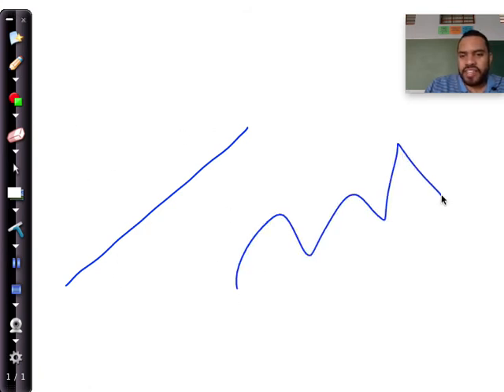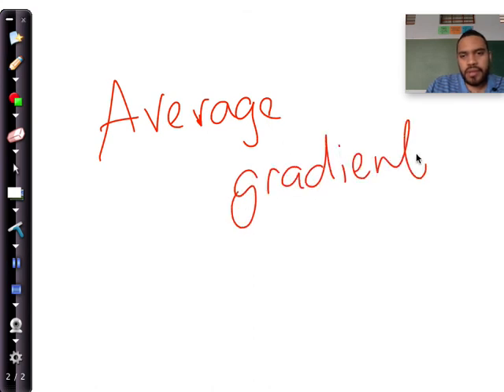b01 Overview intro to calculus